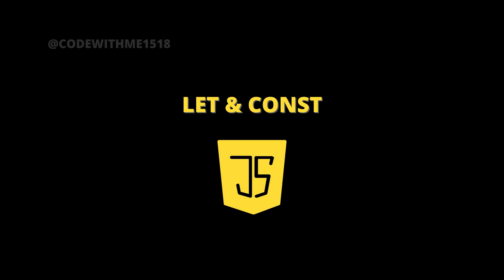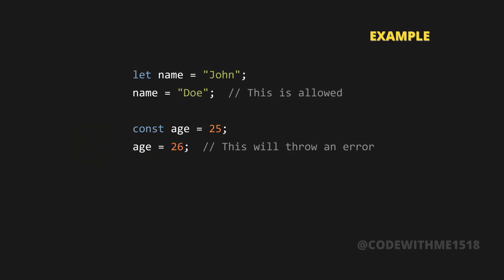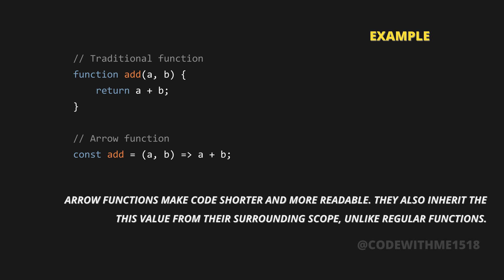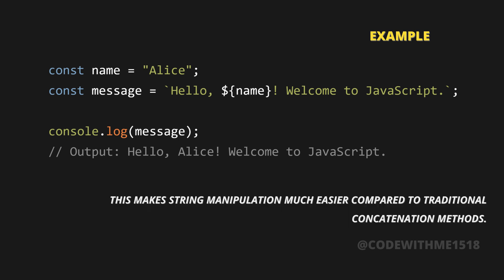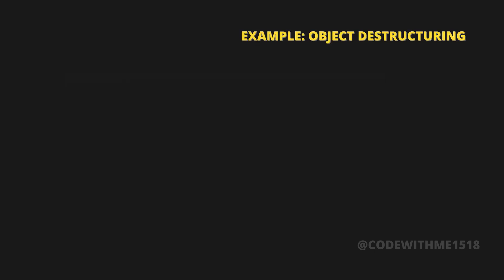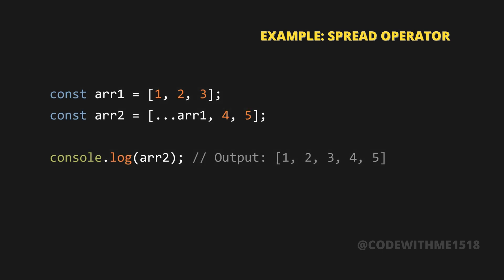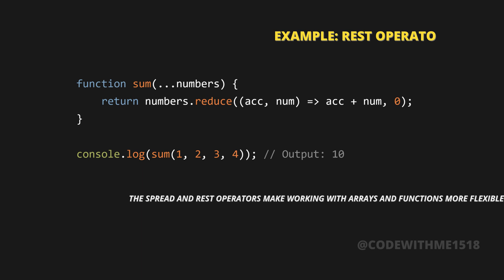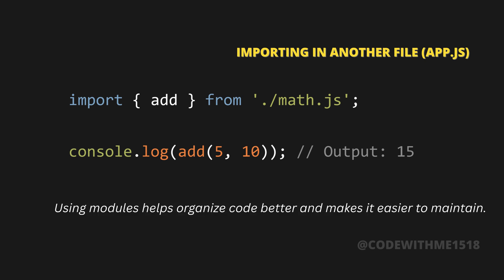ES6+ Features in JavaScript: Let & Const, Arrow Functions, Destructuring & More!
Unlock the Power of Modern JavaScript! 🚀

In this video, we’ll dive deep into ES6+ Features in JavaScript, including:
let & const – Why you should stop using var
Arrow Functions – Shorter & cleaner function syntax
Template Literals – Say goodbye to string concatenation
Destructuring – Extract values from objects & arrays easily
Spread & Rest Operators – Supercharge your JavaScript skills
JavaScript Modules – Organize your code like a pro

By the end of this video, you’ll write cleaner, more efficient JavaScript code!